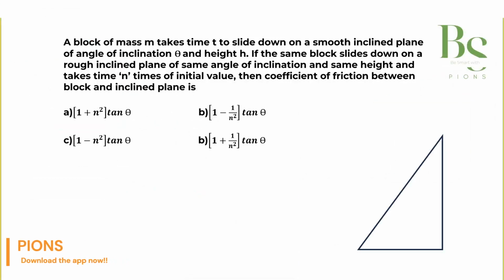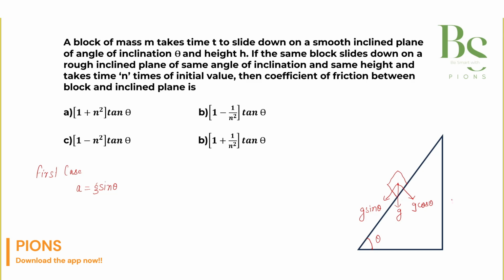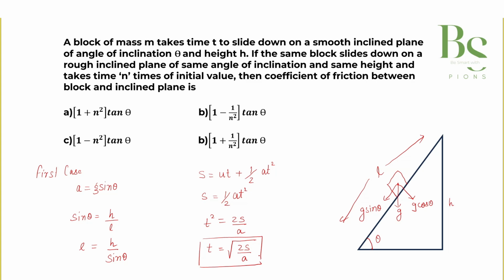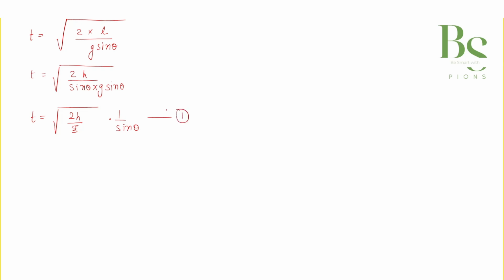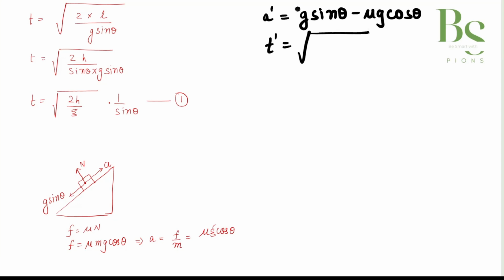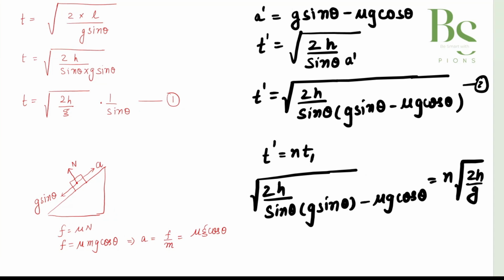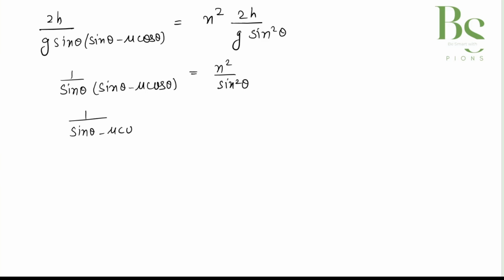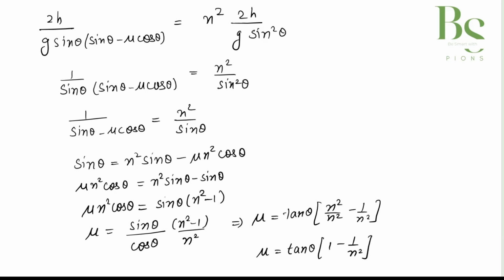A block of mass m takes time t to slide down on a smooth inclined plane of angle of inclination ϴ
A block of mass m takes time t to slide down on a smooth inclined plane of angle of inclination ϴ and height h. If the same block slides down on a rough inclined plane of same angle of inclination and same height and takes time ‘n’ times of initial value, then coefficient of friction between block and inclined plane isa)[𝟏+𝒏^𝟐 ]𝒕𝒂𝒏 ϴ                         b)[𝟏−𝟏/𝒏^𝟐 ]𝒕𝒂𝒏 ϴ         c)[𝟏−𝒏^𝟐 ]𝒕𝒂𝒏 ϴ                         b)[𝟏+𝟏/𝒏^𝟐 ]𝒕𝒂𝒏 ϴ